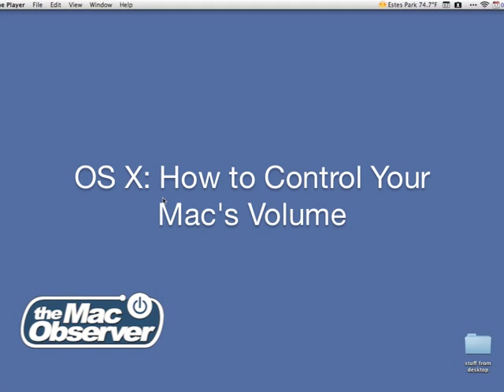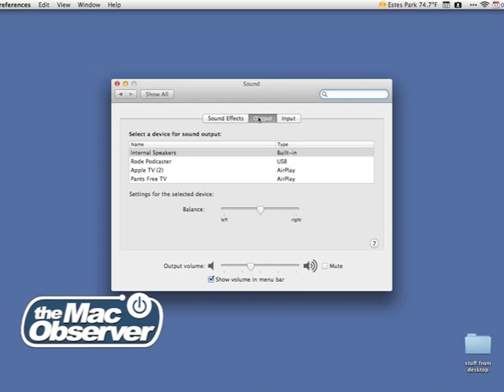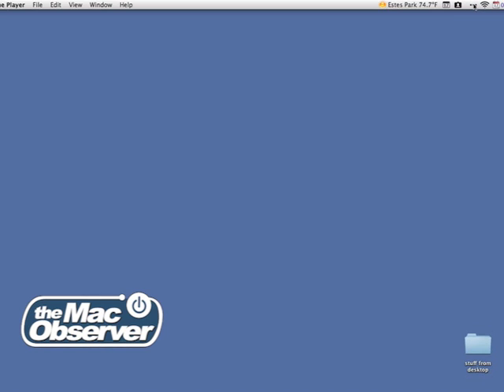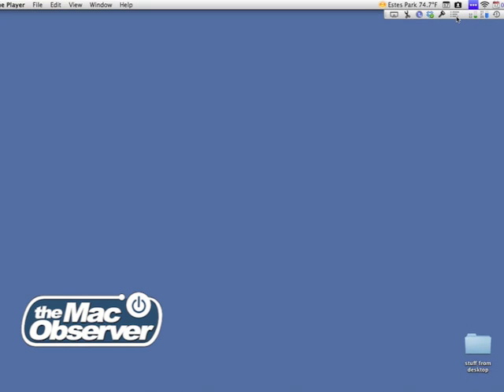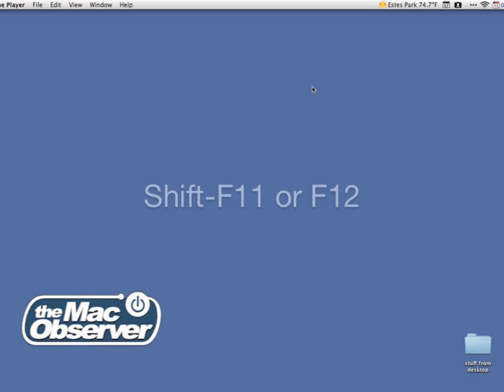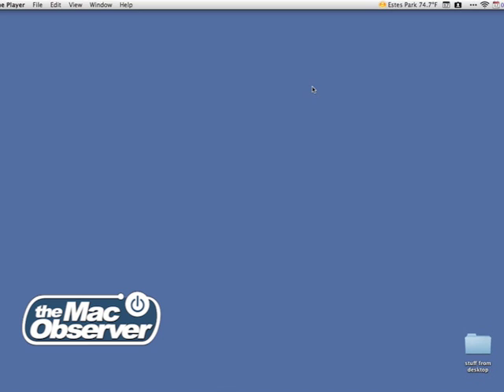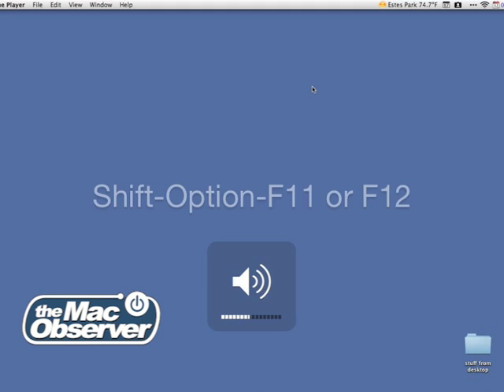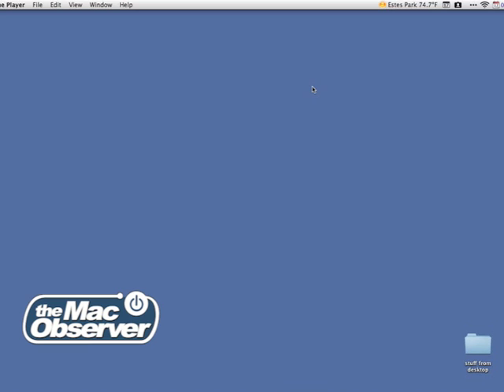OS X: How to Control Your Mac's Volume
mac sound control tip